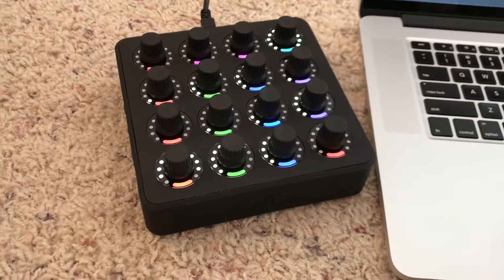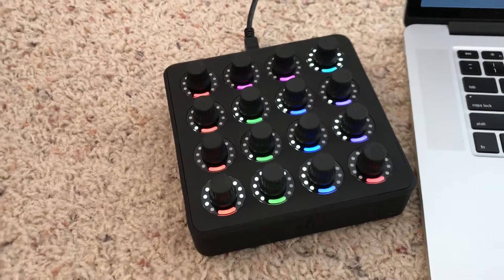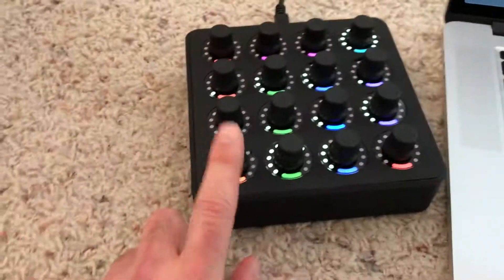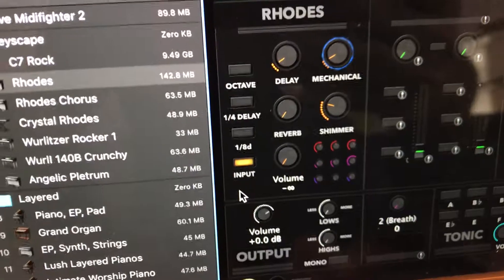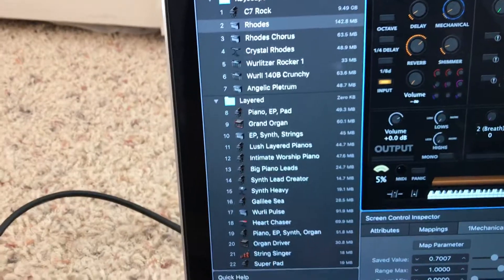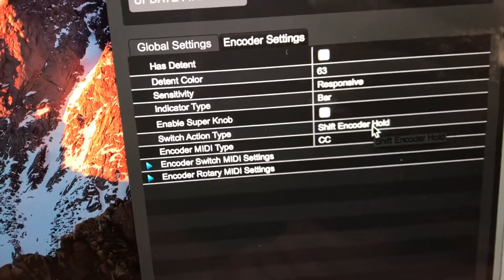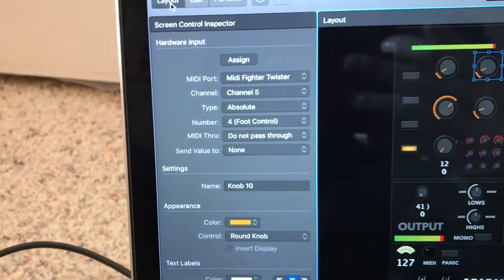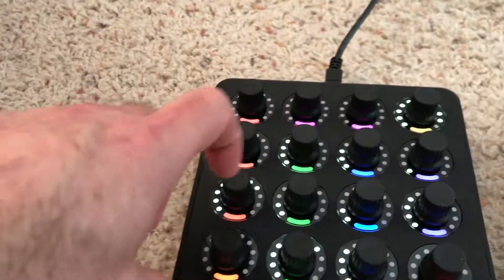Control a MainStage Knob Plus Button with One Midi Fighter Twister Knob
This is how I use the knob plus button functionality of a Twister knob to control those two parameters in MainStage.